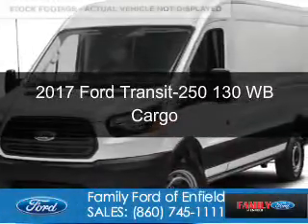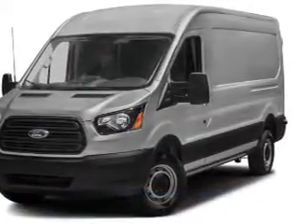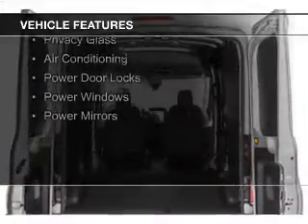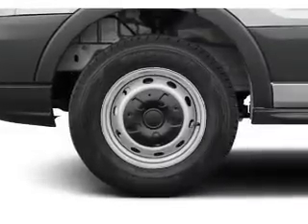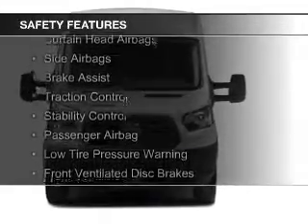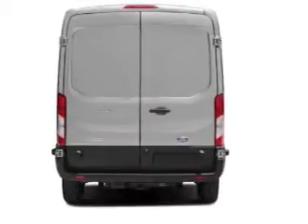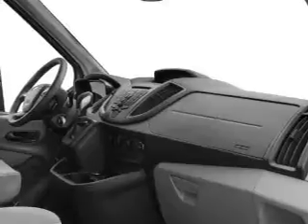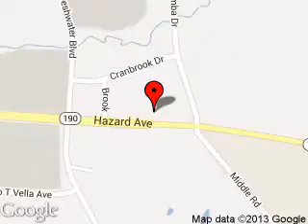2017 Ford Transit-250 - Enfield CT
Phone:
Year: 2017
Make: Ford
Model: Transit-250
Trim: 130 WB Cargo
Engine: 3.7 liter 6 cylinder 24 valve
Transmission: 6-Speed Automatic
Color: Oxford White
Mileage: 10
Address:
65 HAZARD AVE